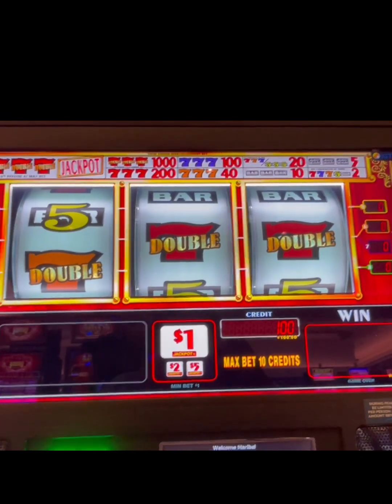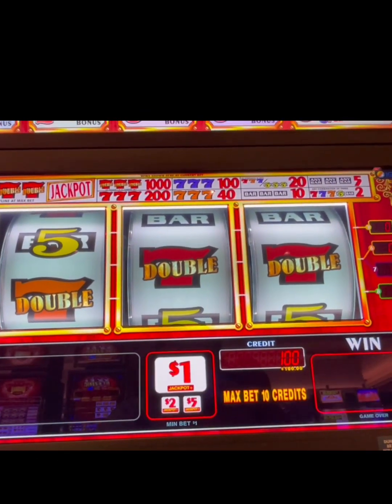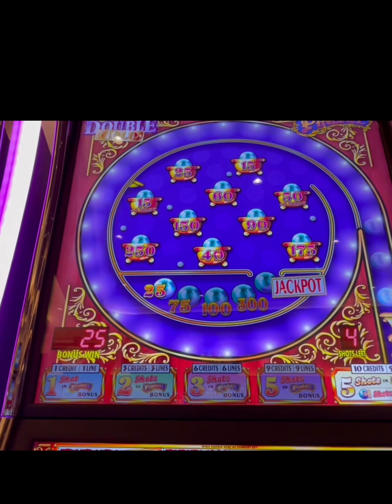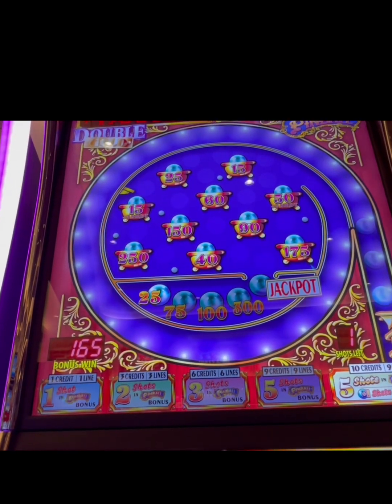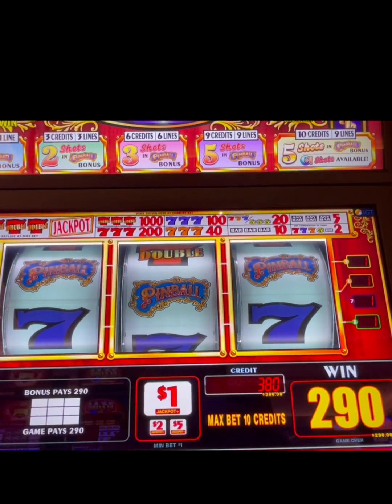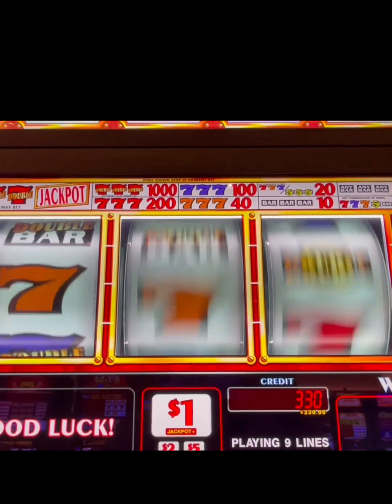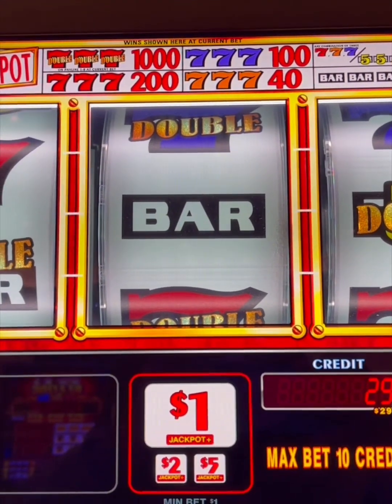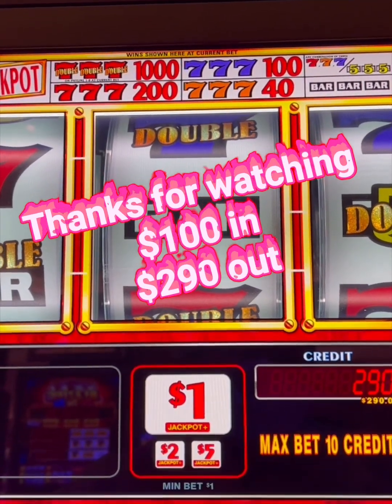😱 FIRST SPIN BONUS PINBALL DOUBLE GOLD 10 SPINS CHALLENGE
First spin Bonus on PunBall Slot Machine 🎰 awesome winning 10 spin challenge